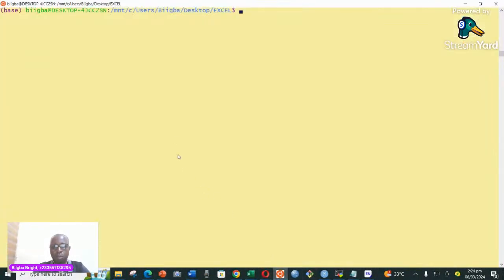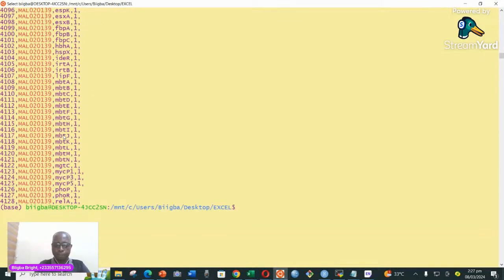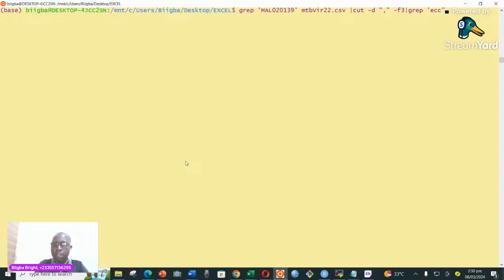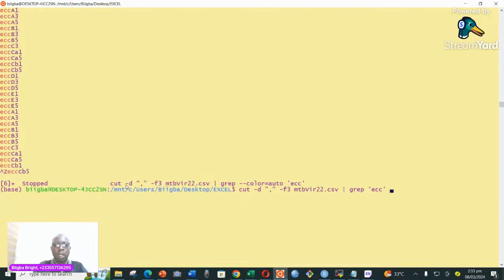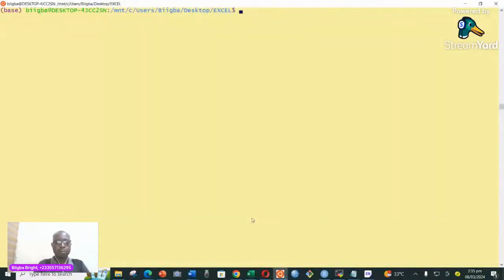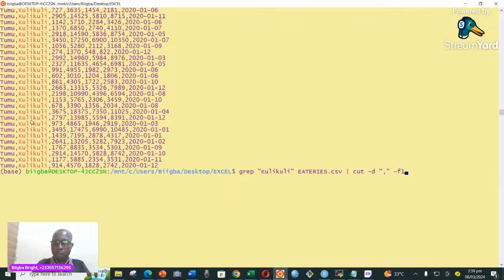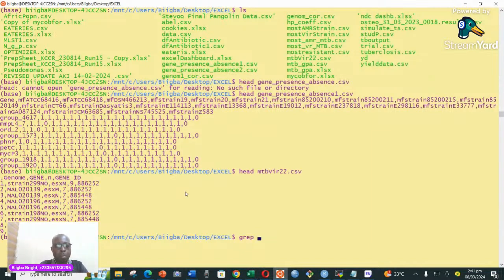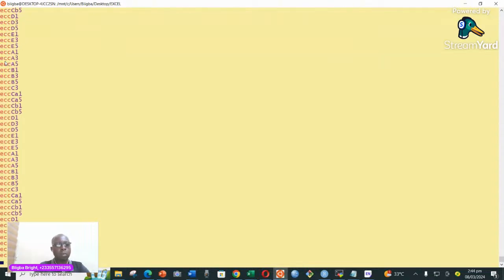introduction to LINUX Pt5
introduction to Linux Pt5: extracting information from files using grep